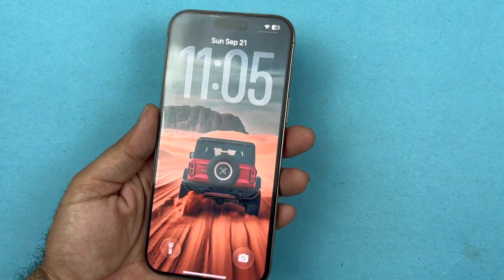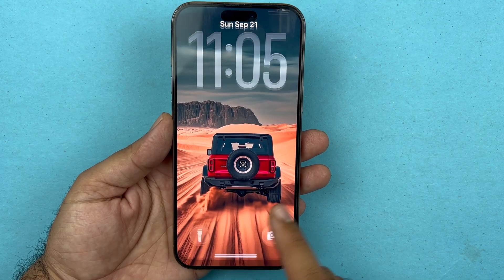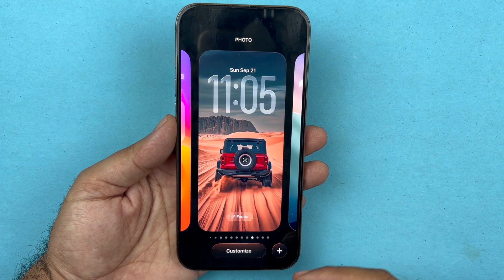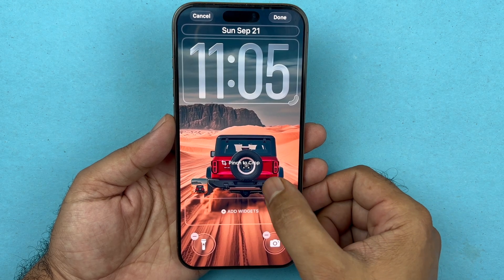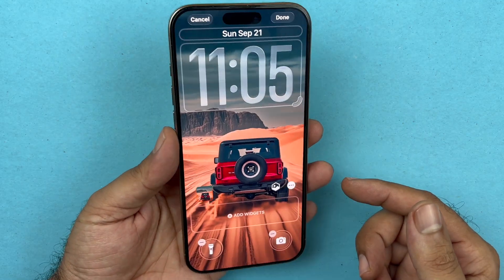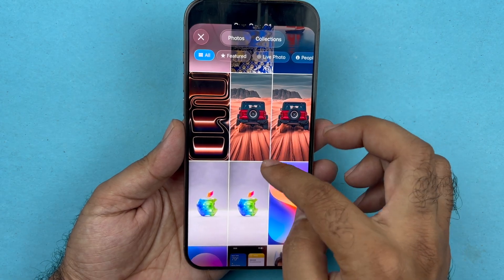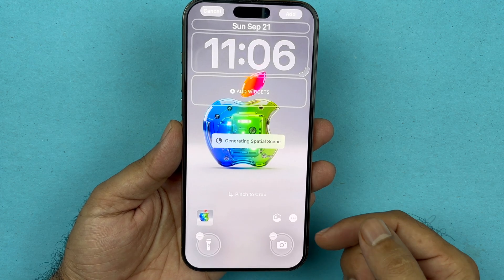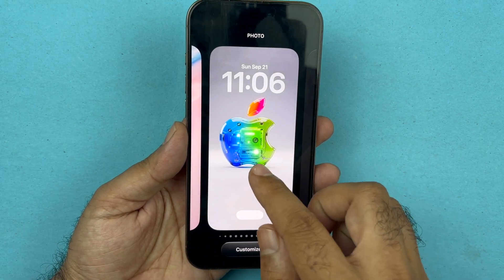How To Add 3D Spatial Effect Wallpaper On iPhone 🔥Spatial Wallpaper iOS 26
This Saunders Tee tutorial demonstrates how to create a 3D wallpaper effect on iOS 26 iPhones. The process involves selecting a photo with distinct foreground and background elements. Compatibility depends on the iPhone model and prior iOS versions.